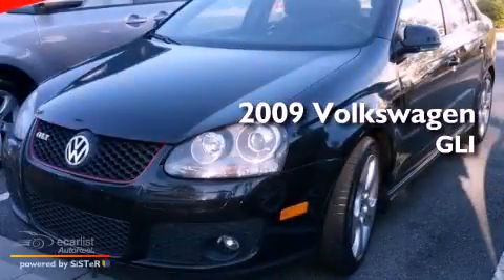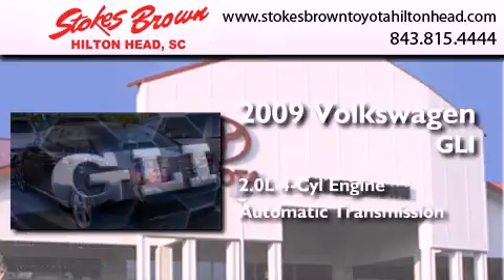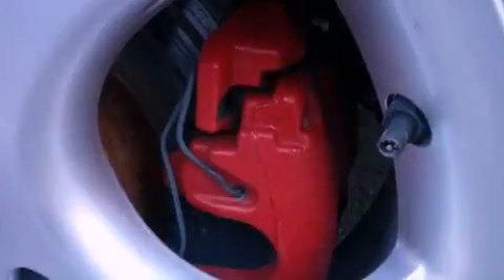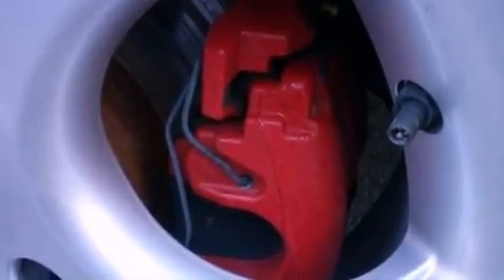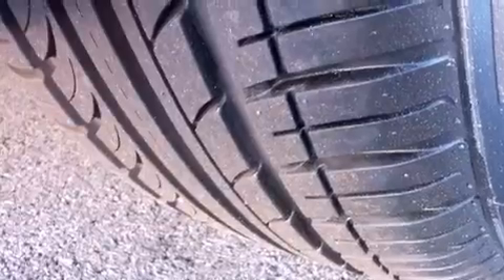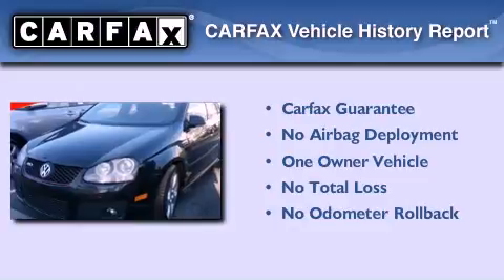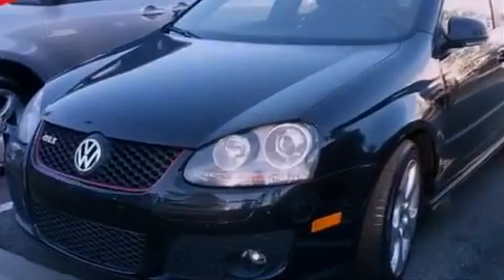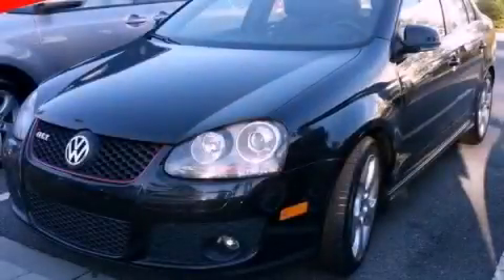Pre-Owned 2009 Volkswagen GLI Hilton Head SC 29910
We are proud to present this 2009 Volkswagen GLI .

 Year : 2009
 Make : Volkswagen
 Model : GLI
 Engine : 2.0L FSI turbocharged I4 engine
 Trans . : Automatic
 Exterior : Black
 Miles : 53,626
 Interior : Other